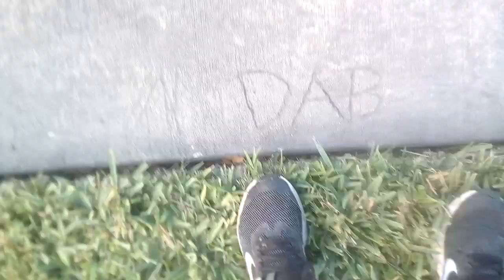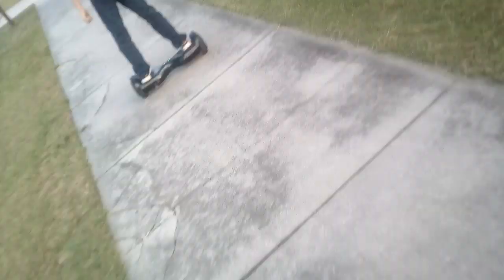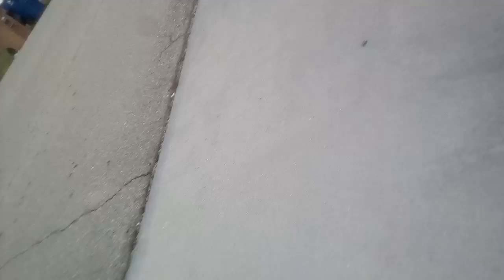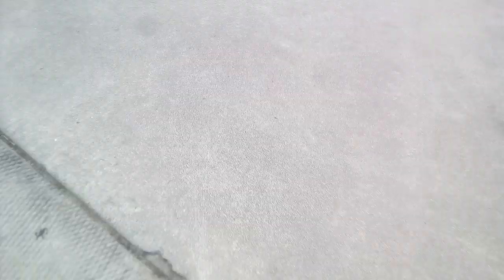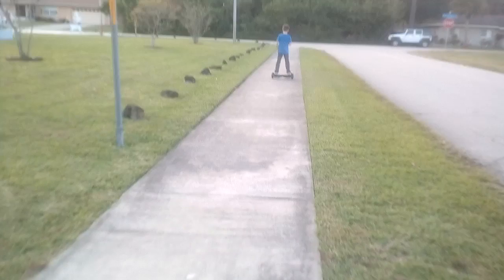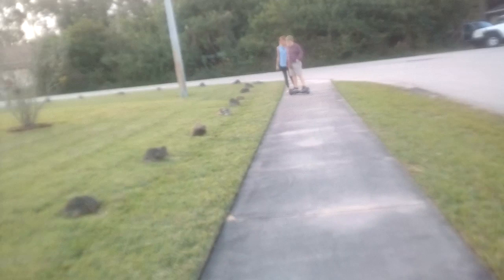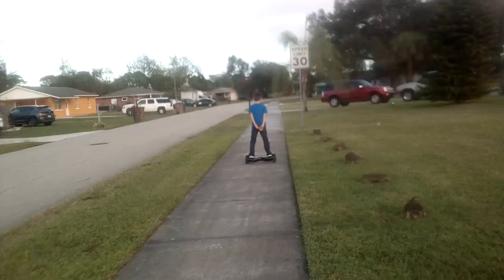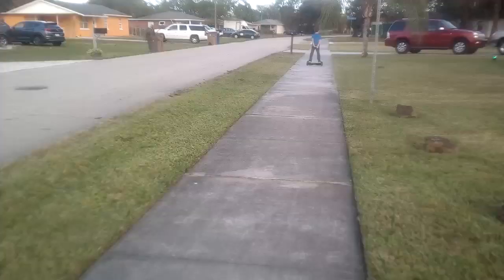December 26, 2019